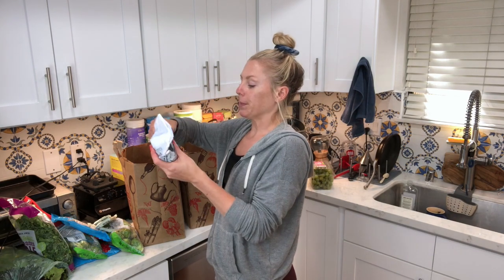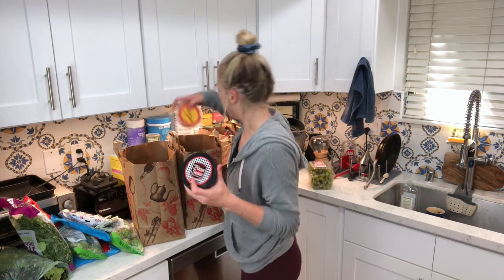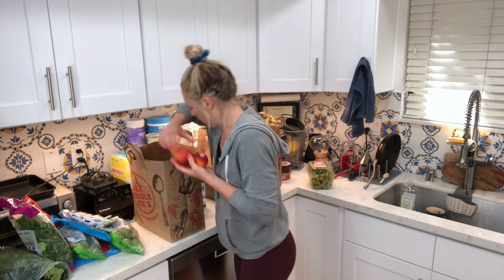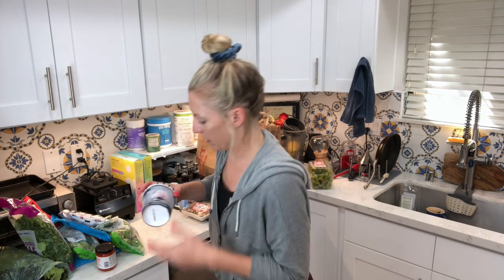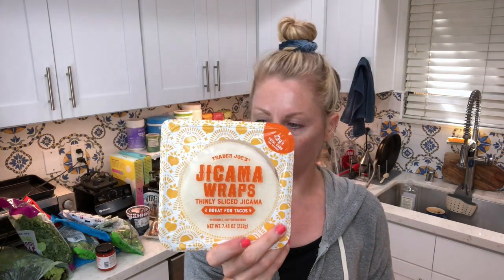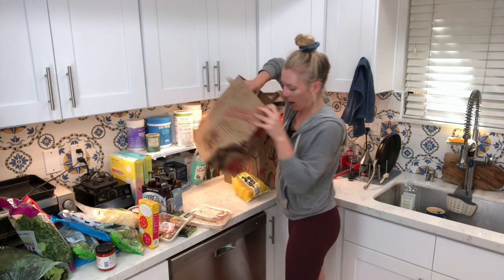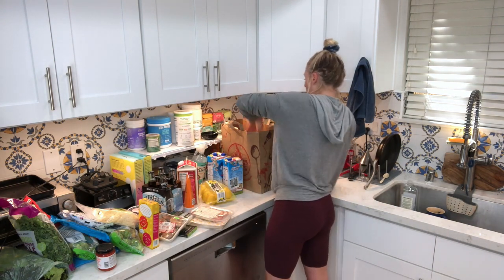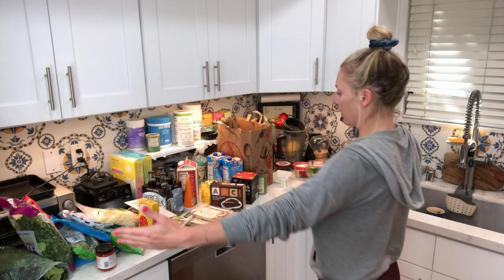Trader Joe's Haul with Cotton Candy Grapes and so much more!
I didn't really have a strong list for this haul so picked up some essentials and then grabbed some items that were finally in stock! Sometimes I go to Trader Joe's and let Trader Joe's tell me what I need.

In this video I sample and review:
- (2:58) Cotton Candy Grapes, $7.99
- (3:49) Gummy Bear Grapes, $7.99

My total for this haul was $137.92 for 53 items!

What item are you most excited about in this haul?